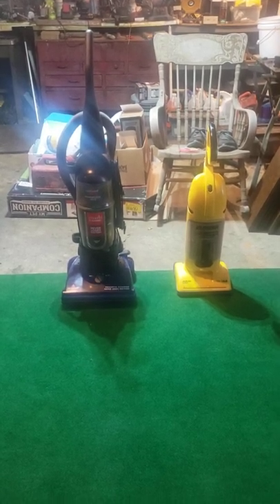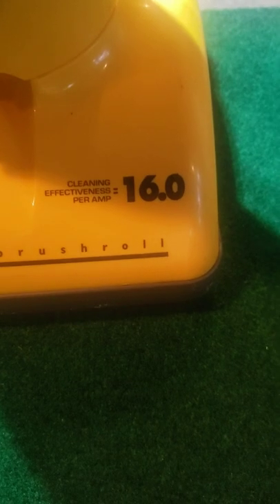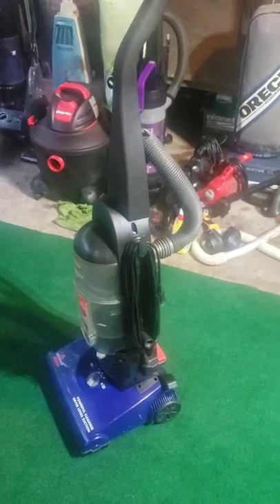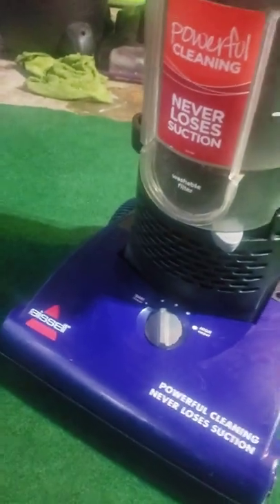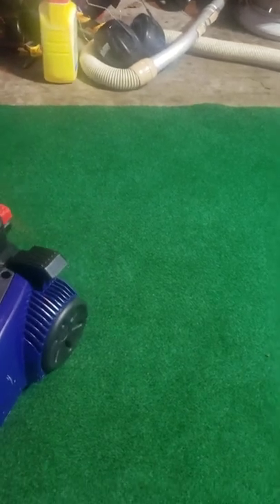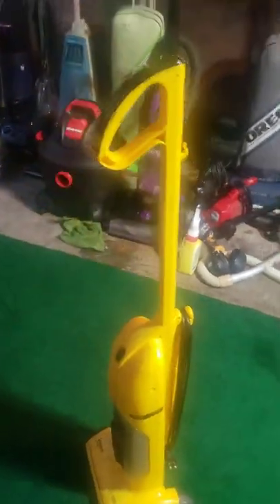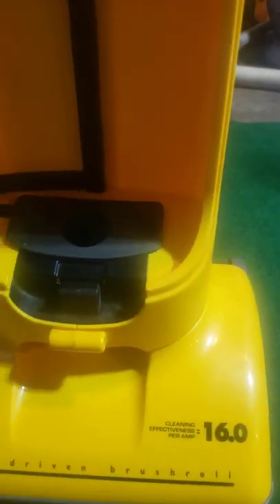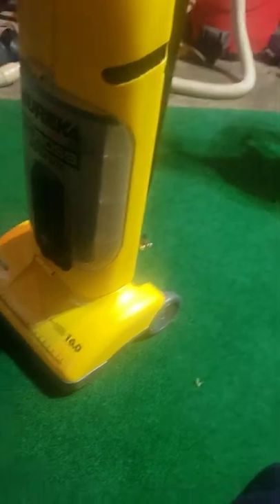Episode 12 of vacuums saved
A super cool edition of vacuums saved. Both are really rare but run and sound terrific